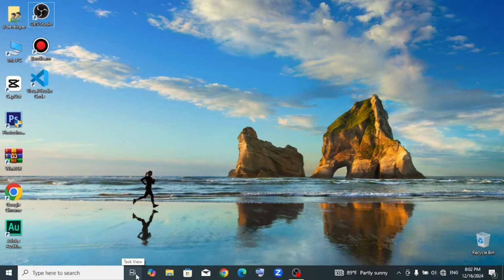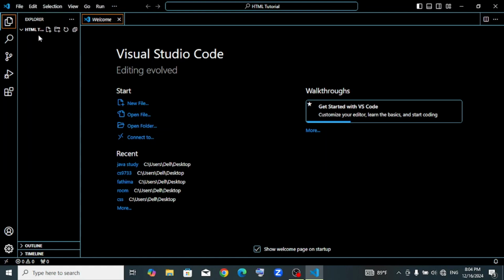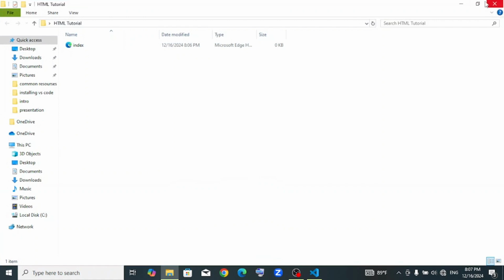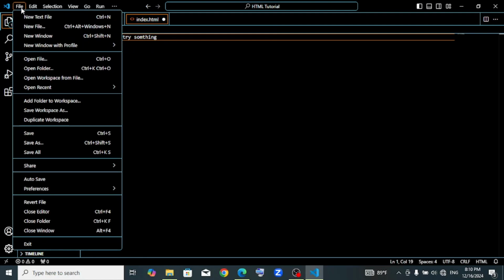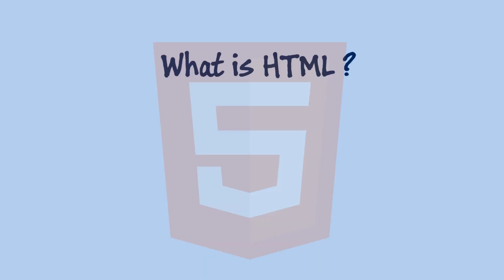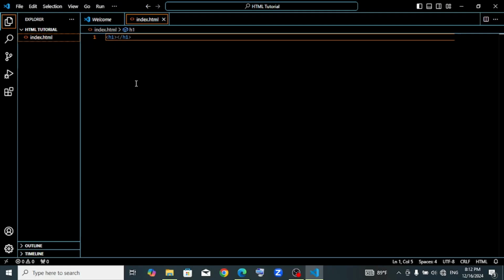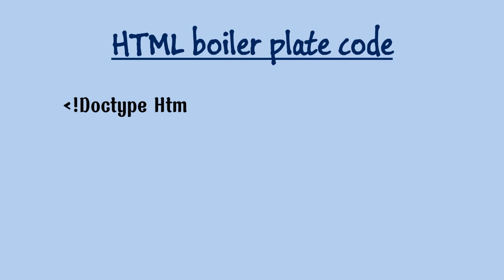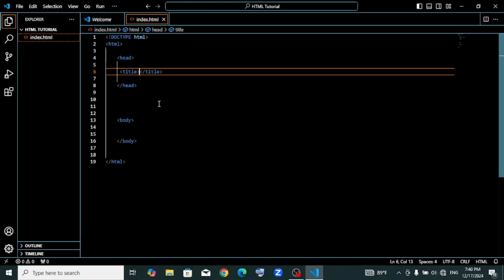HTML Broiler Plate Code : A deep dive | HTML Tutorial - 03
this video tells about HTML BROILER PLATE CODE Wich is foundation of every website